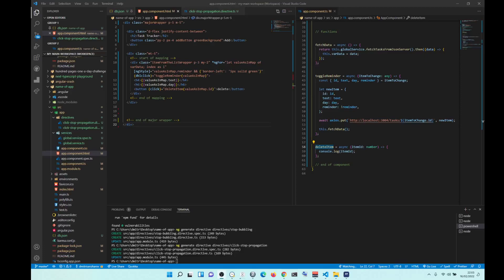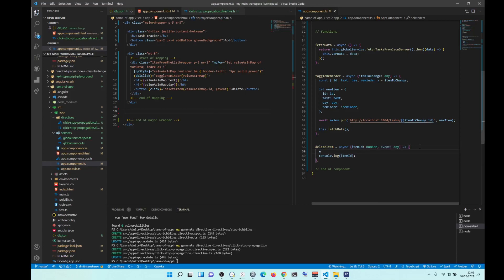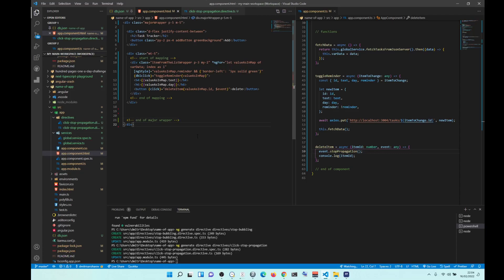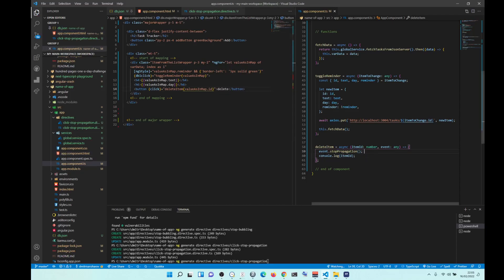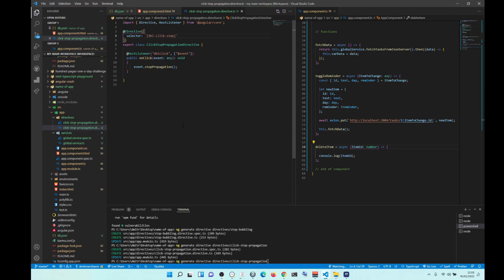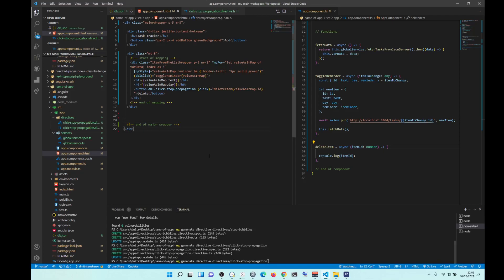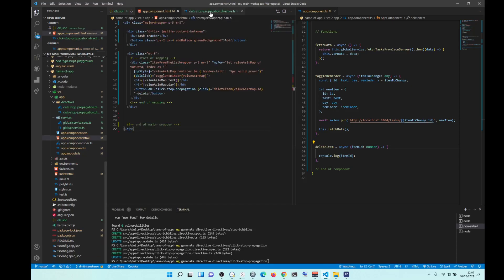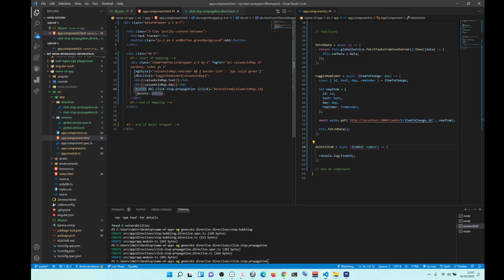Stopping Bubbling in Angular; prevent bubbling angular; stop event bubbling; prevent event bubbling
Solution by: dnc253  - the highest rated solution one

create a directive:
ng generate directive folderToStoreItIn/nameOfDirective

Reminders:
- make sure that the directive is added into the  app.module.ts
- make sure that you are listening to CORRECT EVENT - example, it did NOT work for me because I copy and pasted 'click' event, but I needed 'dblclick', so then it worked